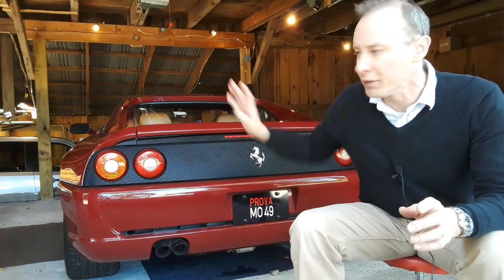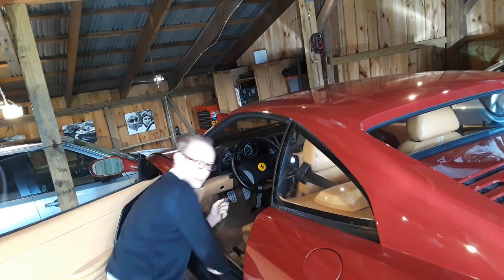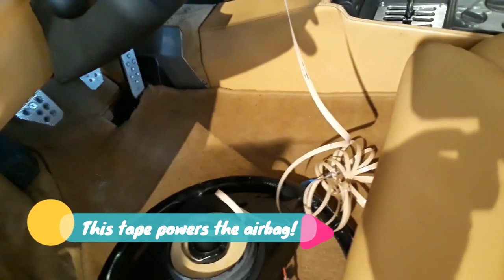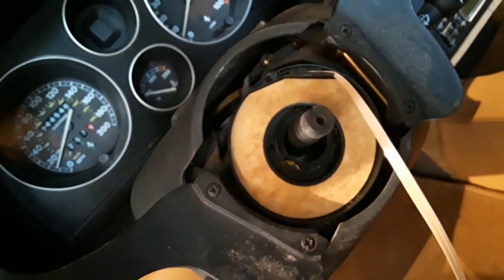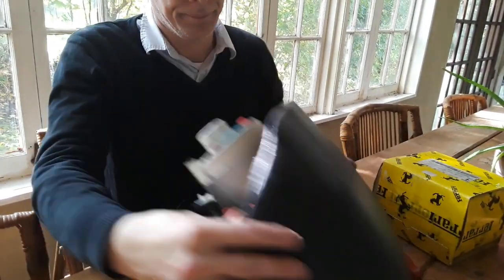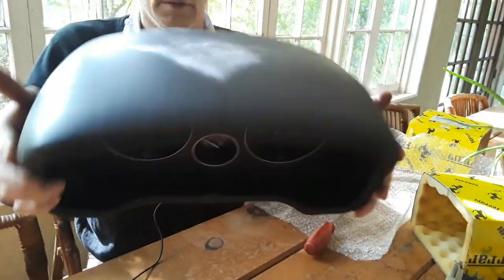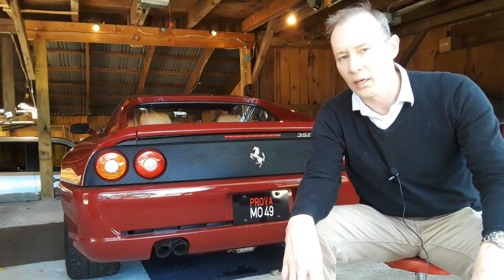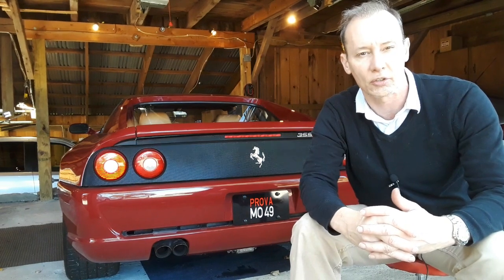Ferrari 355 Steering wheel and paddle shifter removal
Welcome to the 8th installment of the Broko Barchetta series. Today I am removing the flappy paddles and gear indicator then installing the dual gauge in the center instrument cluster.